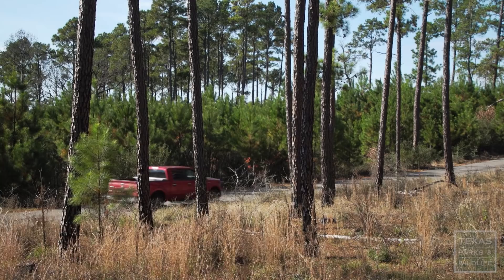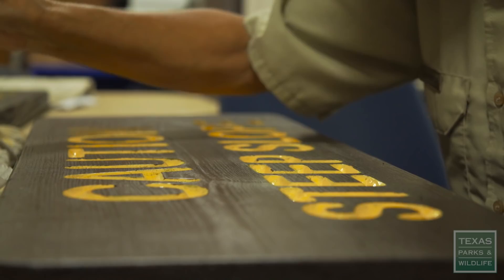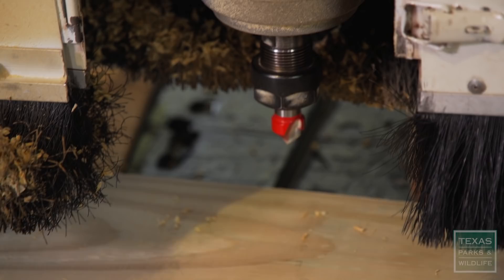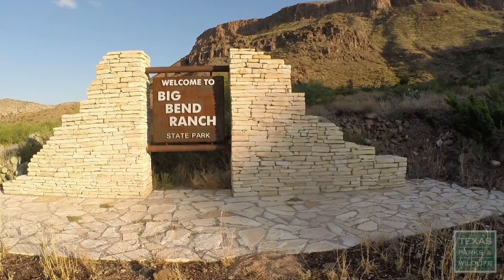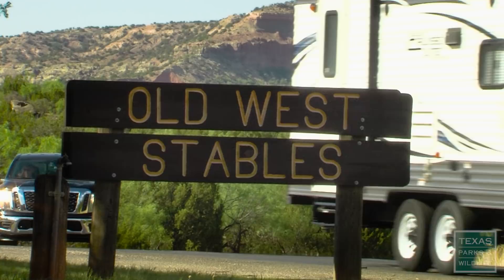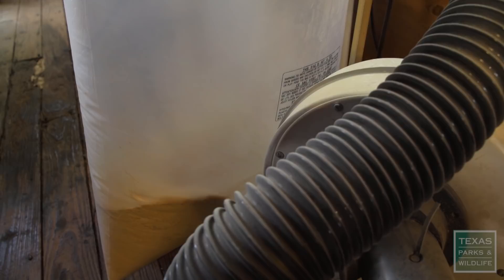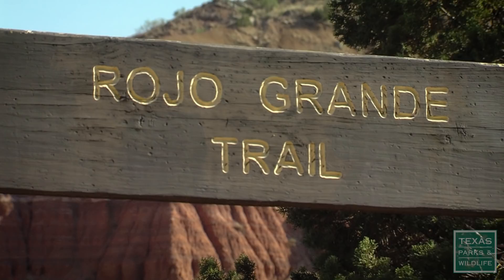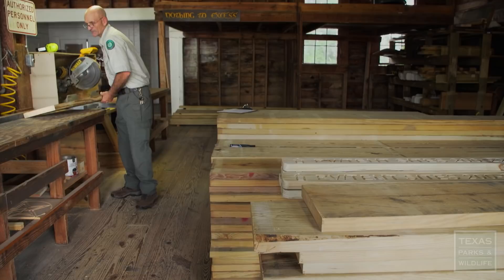Texas State Parks Sign Maker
Signs of the Times
At state parks, iconic brown and yellow signs have told you where to go for years.  And for decades they have all been made in the same shop at Bastrop State Park.  The process is not as hands-on as it once was, but the Bastrop sign shop is still humming. Meet Willie Steinhauser, the state park sign maker.